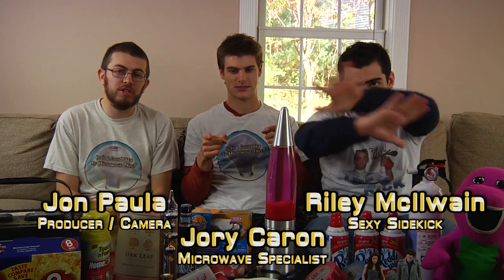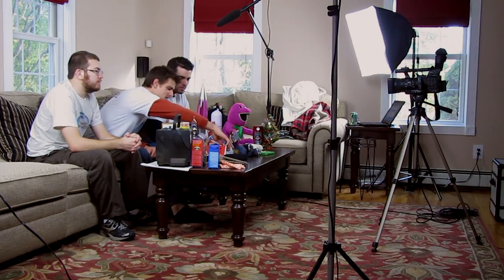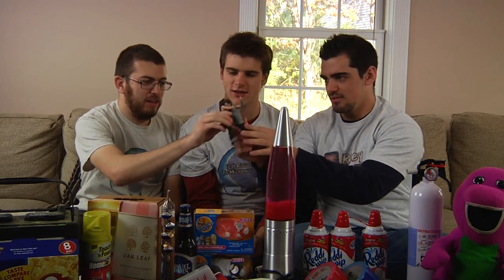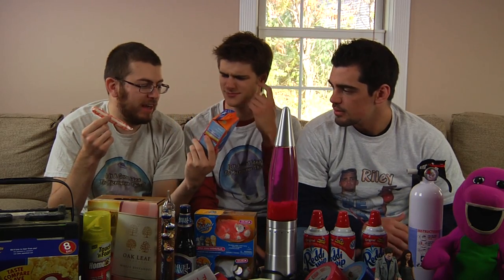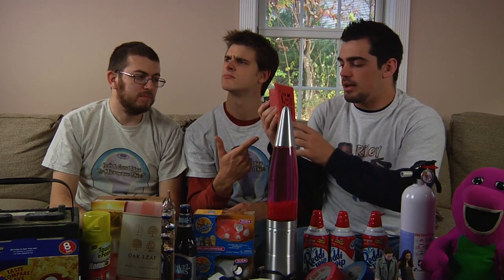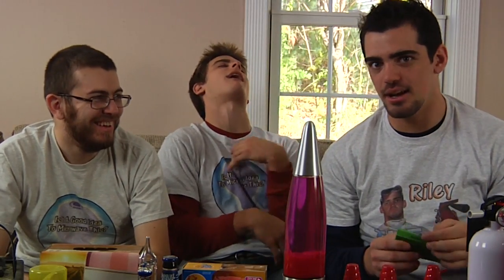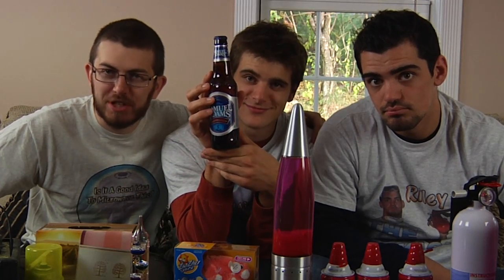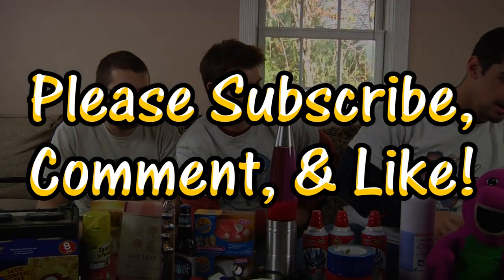Is It A Good Idea To Microwave All Of This Crap For Season Nine?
Thanks to all of the awesome MicroKnights who donated items that are being used in Season Nine:

FosDoNuT
JanetLC69
Enchurito
Gregory Davidson
Darthmeg
Fire Fighter Charles
JTGOD
antbeea1
Tommy
xUberxHaxx
firetruckprime
alarm997
WaldoHunter
ShadowtheHellJumper
TheSrotagstudios
LazerDuckStudios
MovieTech

~~ Technical ~~
Camera Panasonic HMC-150, Panasonic Lumix-GH1, Canon SX20, & Canon SX210